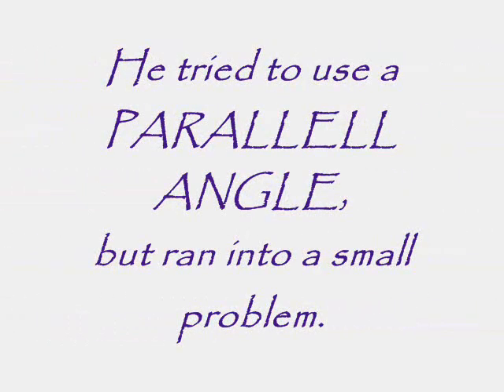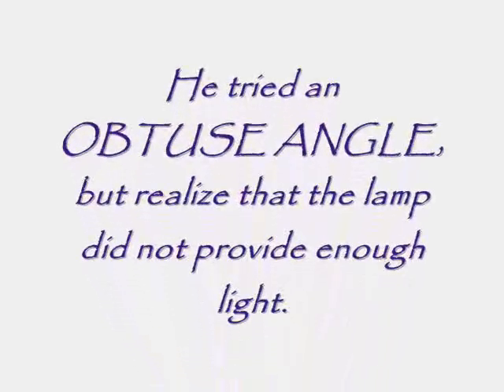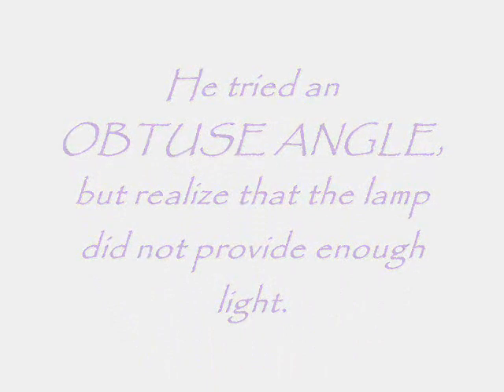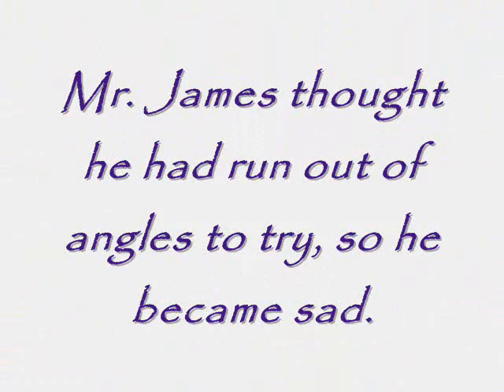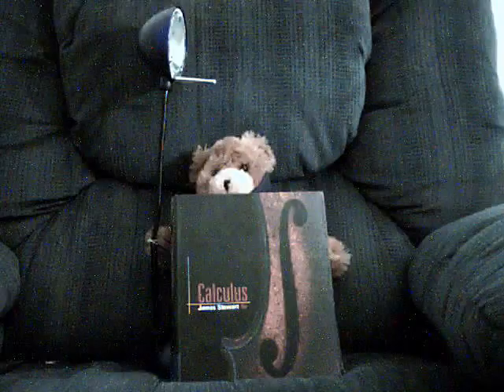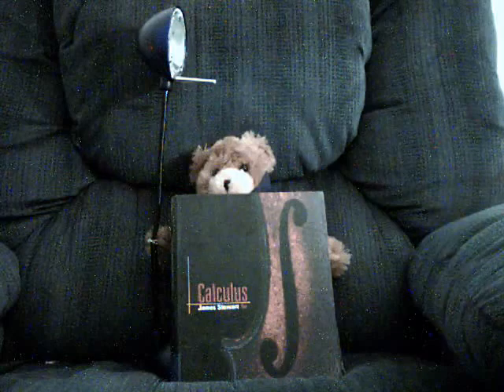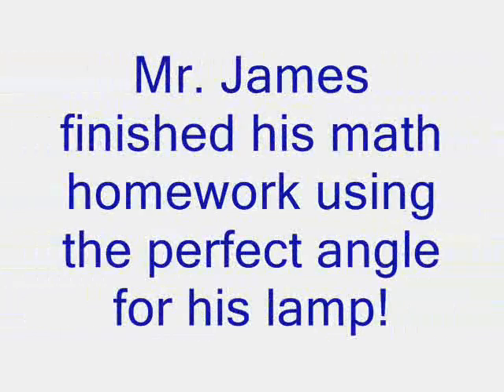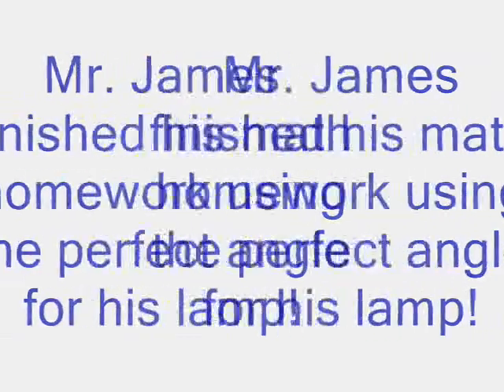Mr. James and His Lamp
How should Mr. James position his lamp so he can do his Math homework?